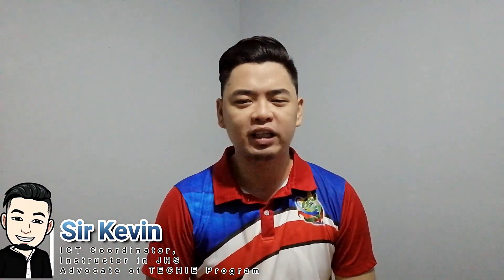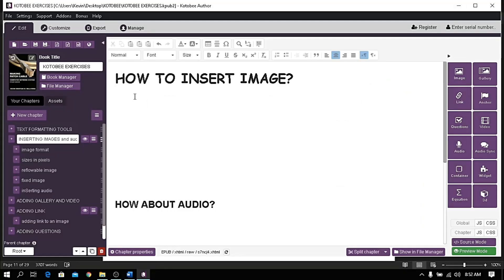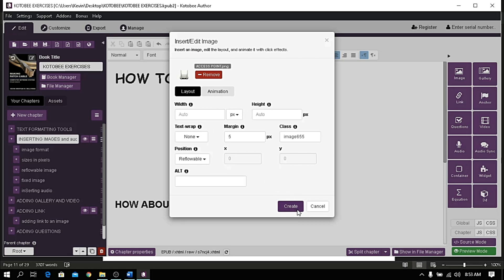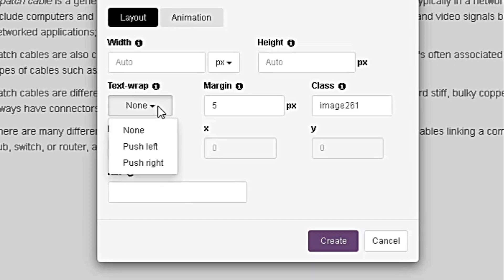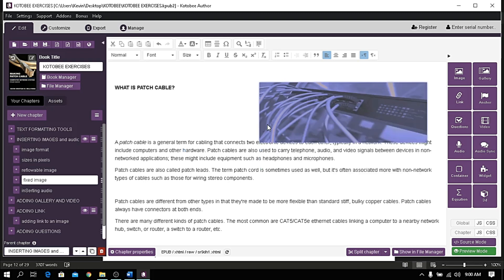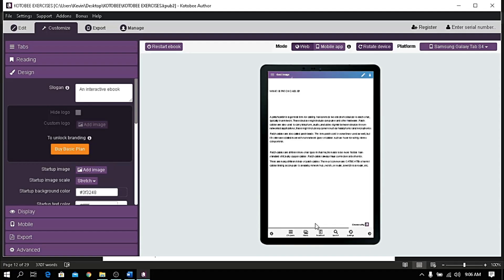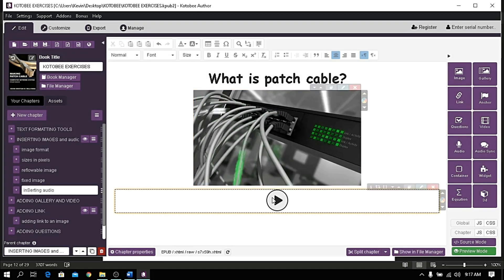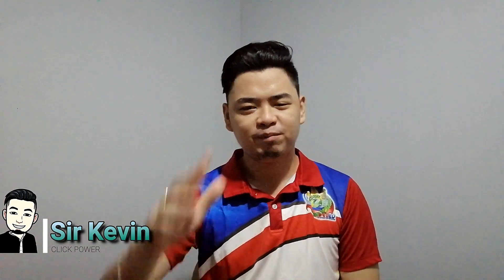KOTOBEE EBOOK FULL TUTORIAL 2020 (HOW TO ADD IMAGE AND AUDIO - EPISODE 4 )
I made series of videos for KOTOBEE EBOOK FULL TUTORIAL 2020. This episode is about HOW TO ADD IMAGE AND AUDIO.

I would like to acknowledge the following as source of my information in making this video tutorial. Visit their awesome channel to learn more about educational technology!